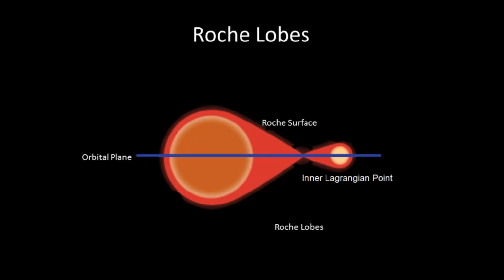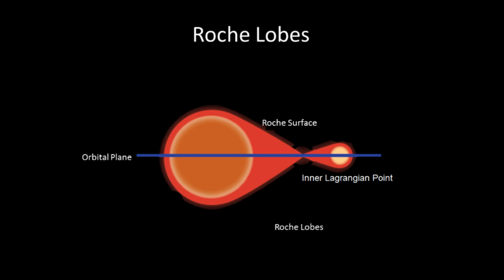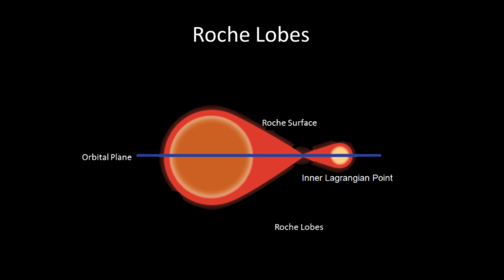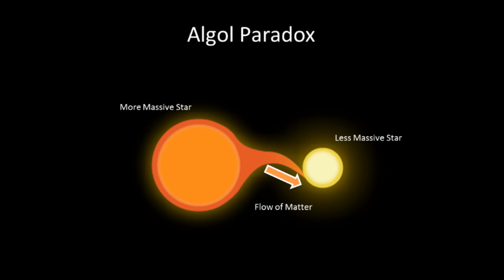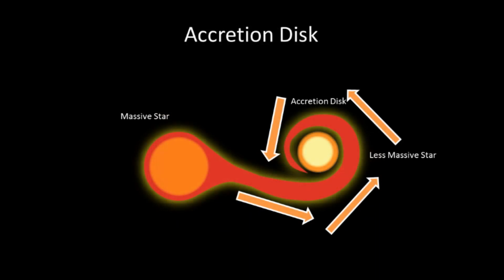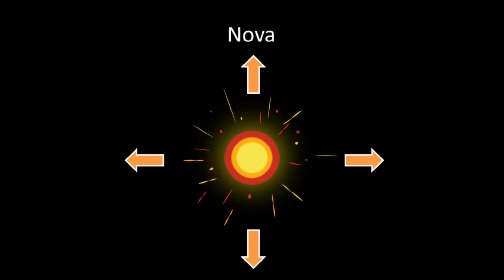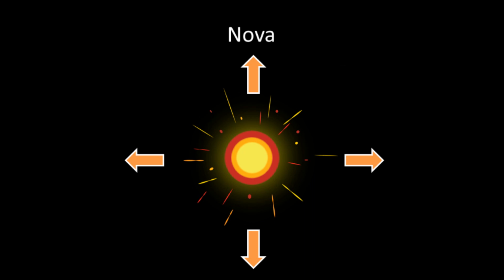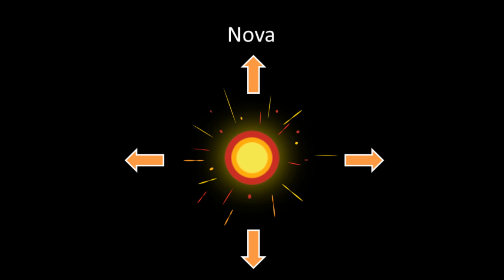Roch Lobes, Algol Paradox, Accretion Disk, and Nova Explanation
Shhhh...just let it happen.